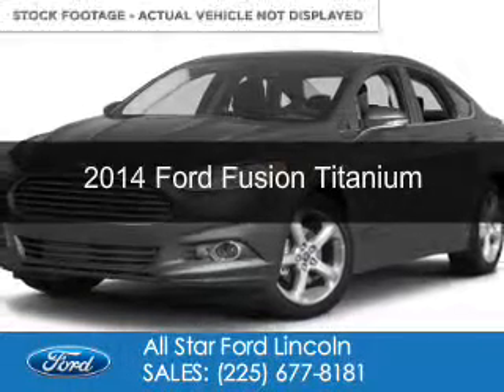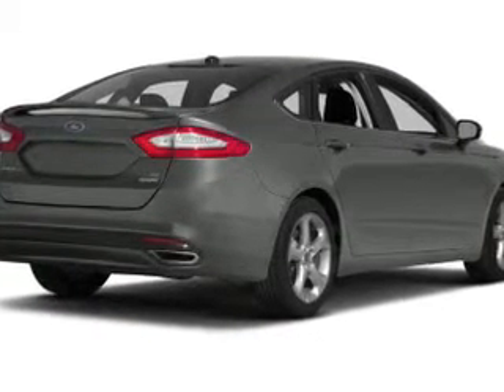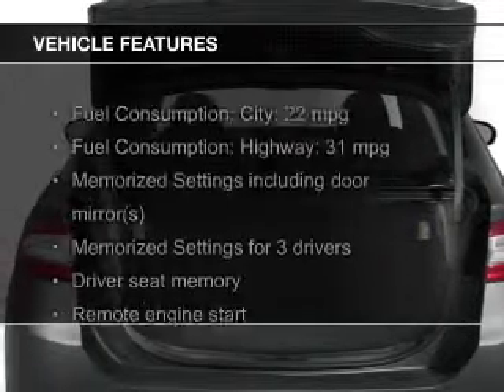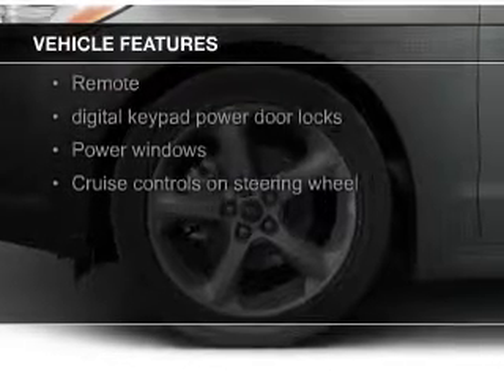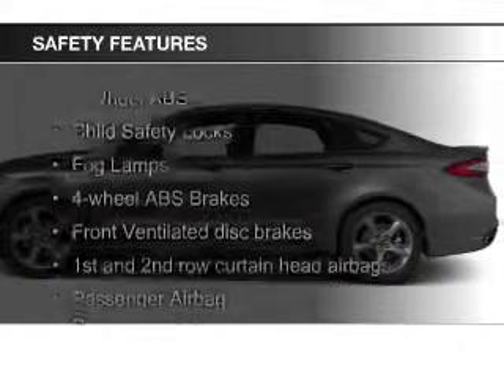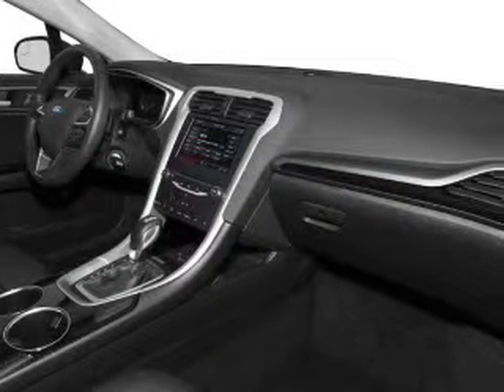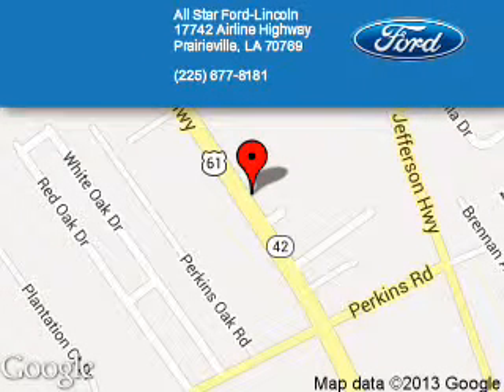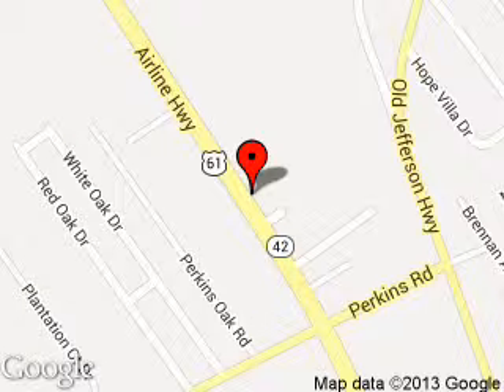2014 Ford Fusion - Prairieville LA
Phone:
Year: 2014
Make: Ford
Model: Fusion
Trim: Titanium
Engine: 2.0 liter inline 4 cylinder 16 valve
Transmission: 6-Speed Automatic
Color: Gray
Mileage: 0
Address:
17742 Airline Hwy